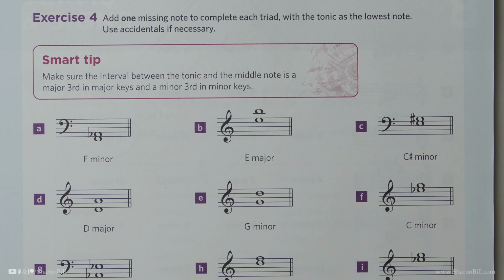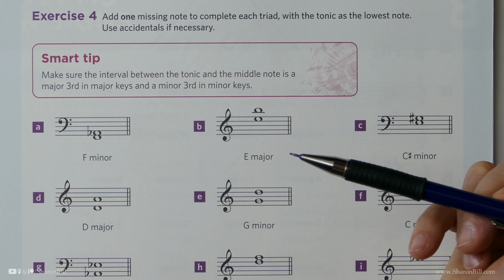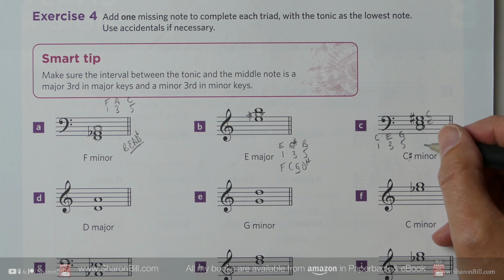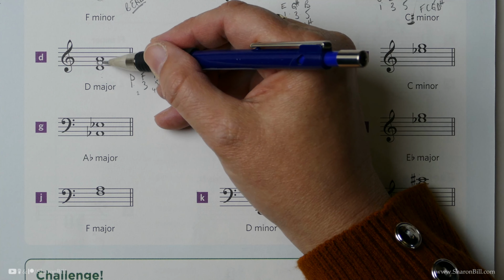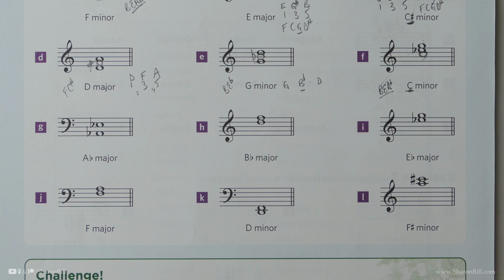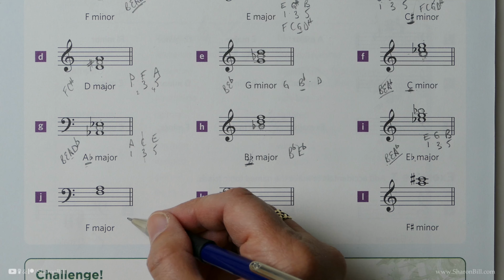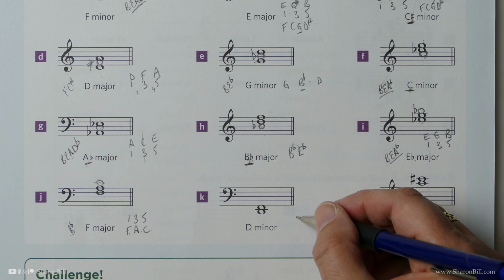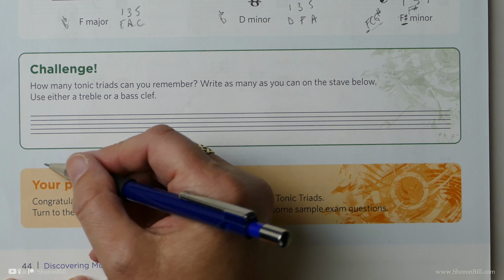ABRSM Discovering Music Theory Grade 3 Tonic Triads Page 44 with Sharon Bill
Welcome to my Music Theory Tutorials. In this Grade 3 ABRSM Discovering Music Theory lesson I will continue to guide you through the seventh chapter of ABRSM Music Theory in Practice Grade 3 which looks at tonic triads in major and minor keys with up to four sharps and flats.